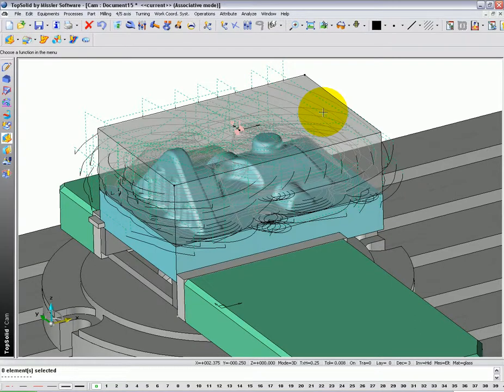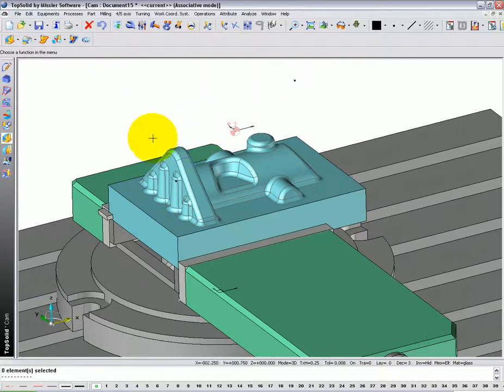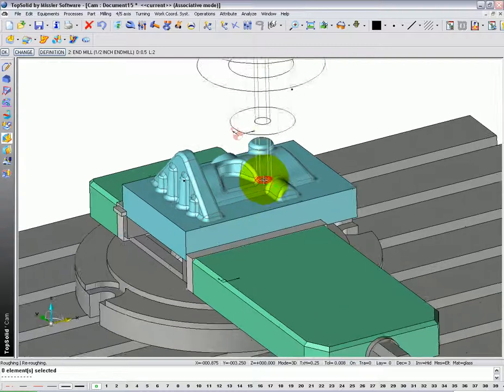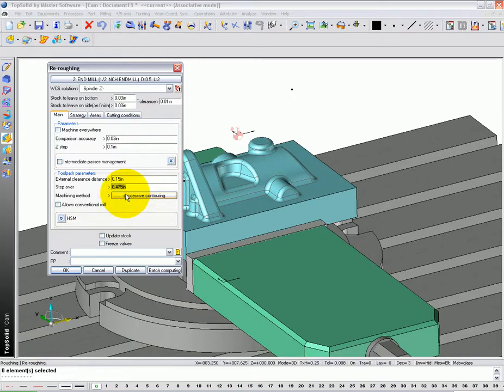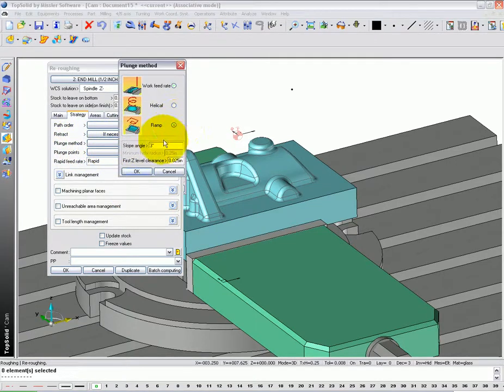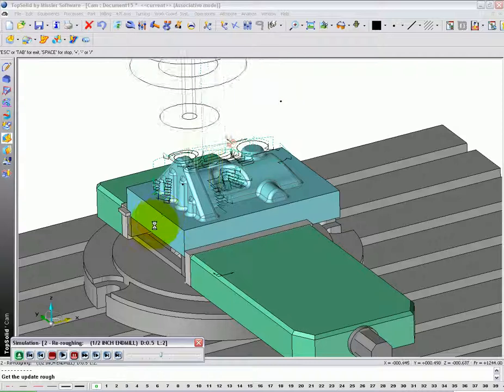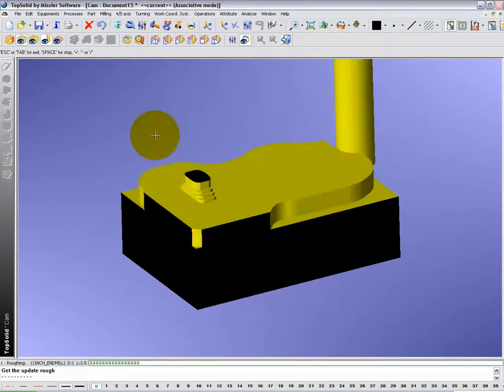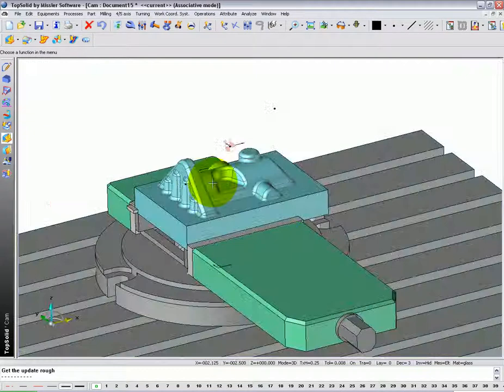TopSolid'Cam - Step3 - 3d Milling - Reroughing